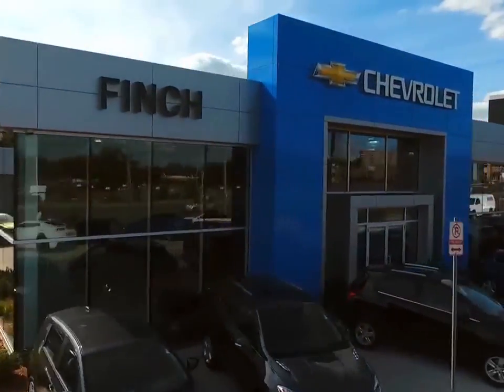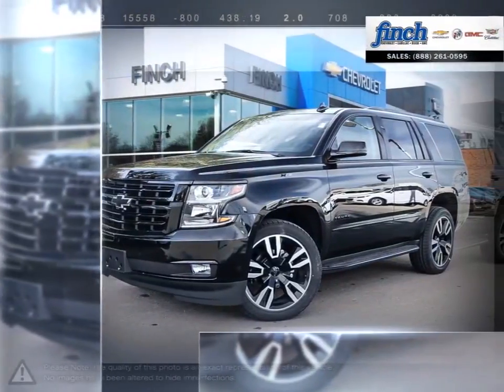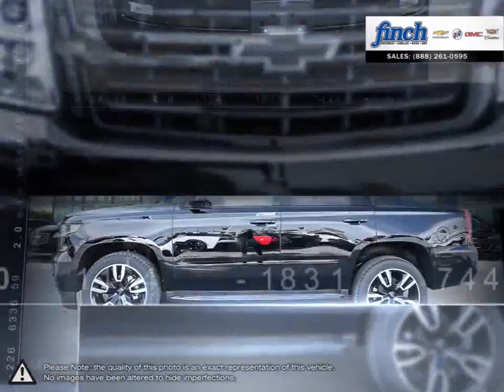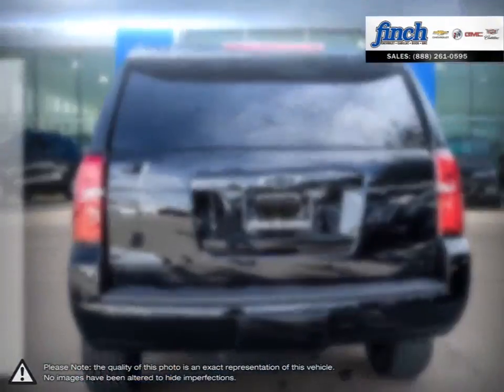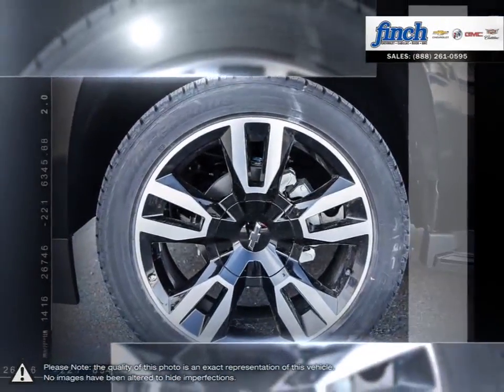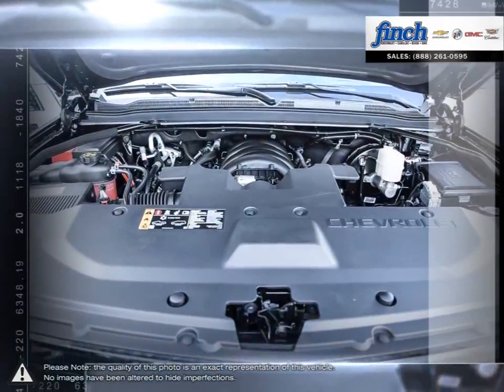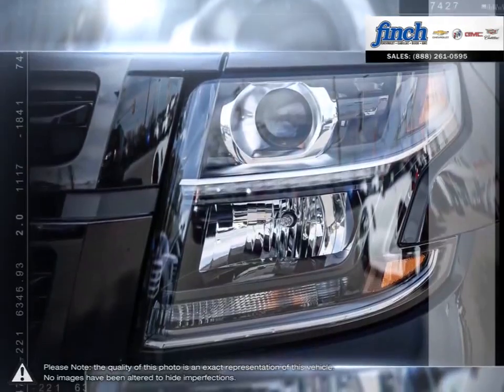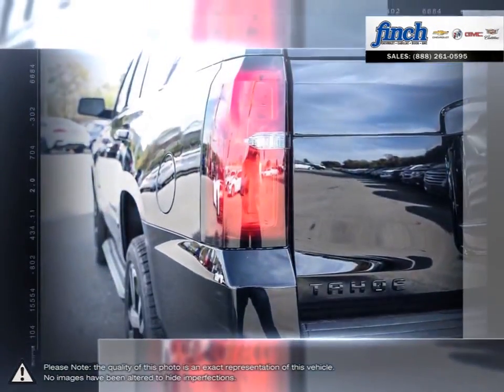2019 Chevrolet Tahoe | Finch Chevrolet | 1GNSKCKJ9KR183107